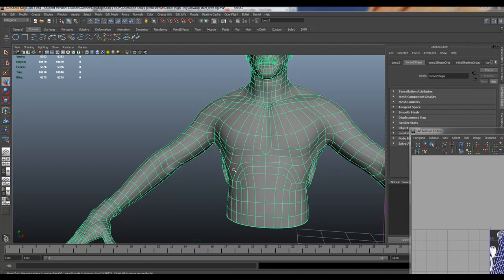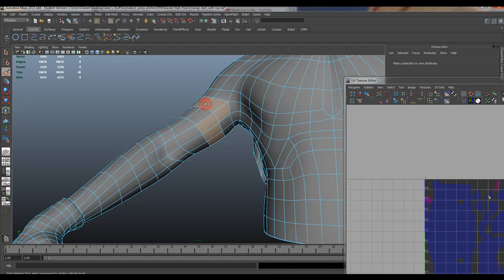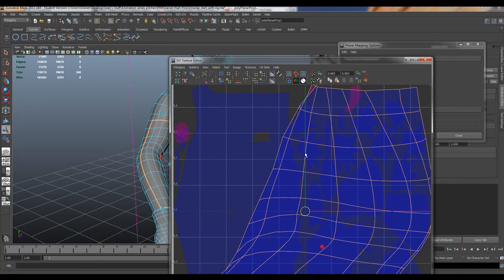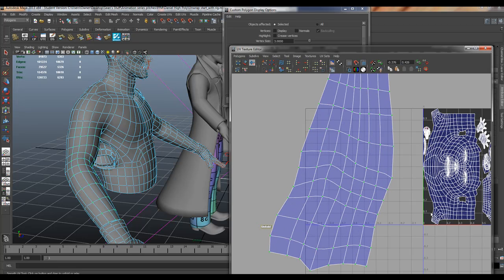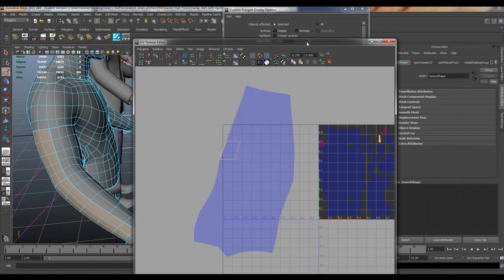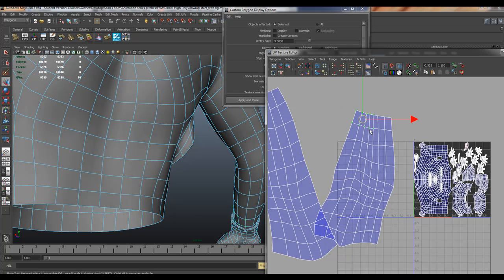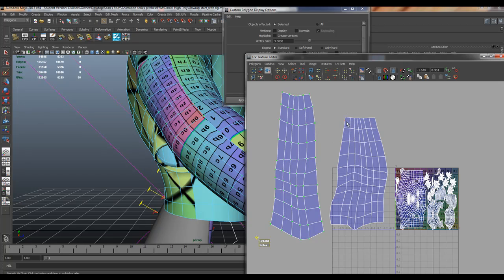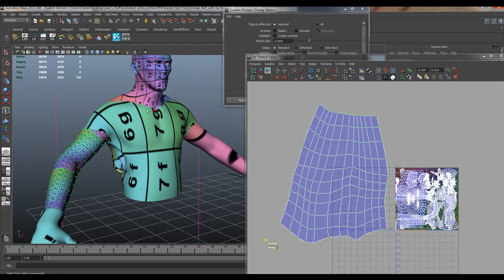Unwrapping character body parts in Maya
Here I show you how to approach unwarpping body parts in Maya